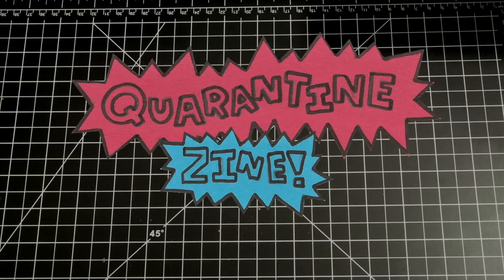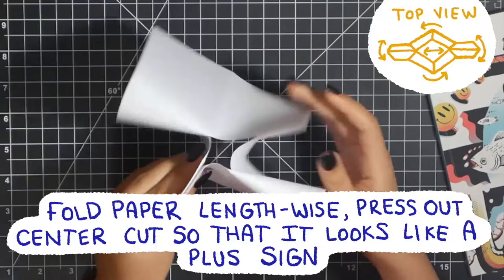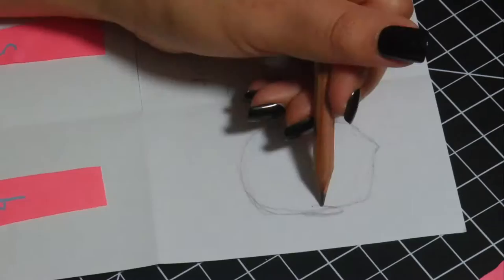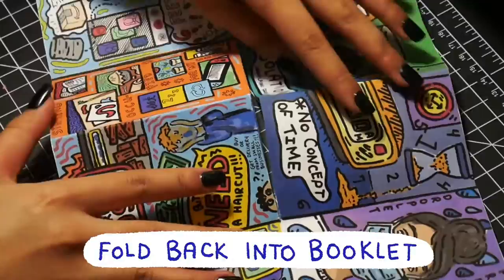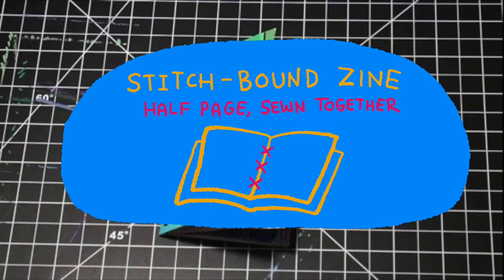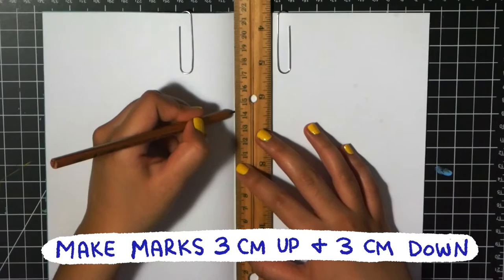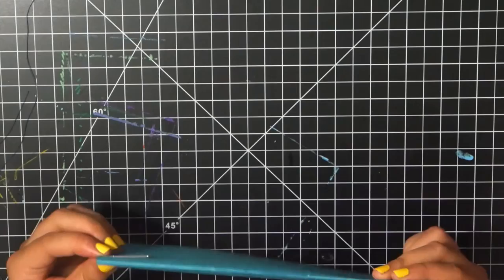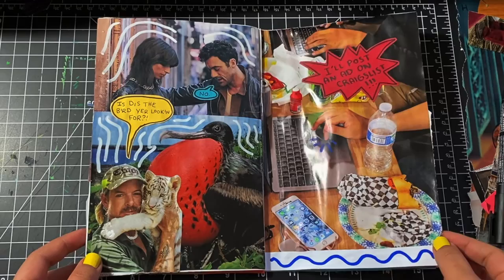HOW TO MAKE A ZINE - Quarantine Zine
This lil tutorial is a great creative outlet for all your quarantine frustrations! This is how to make a zine, or at least how I make them. Workshop hosted by Arts Everywhere UNC.